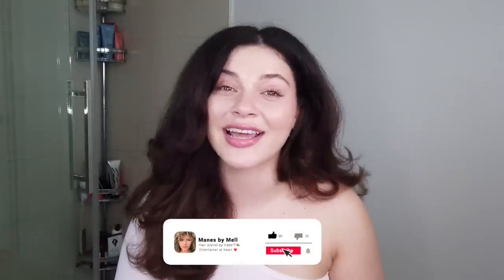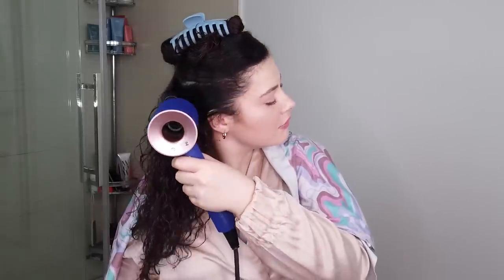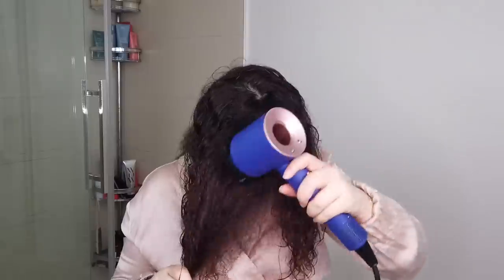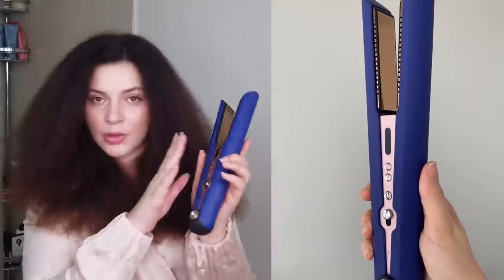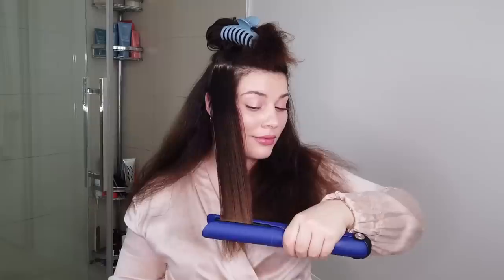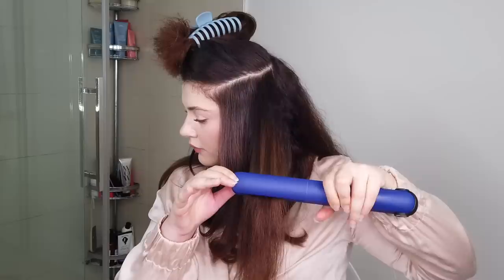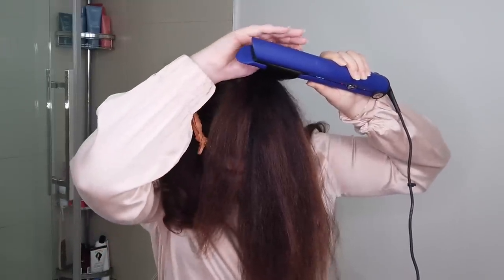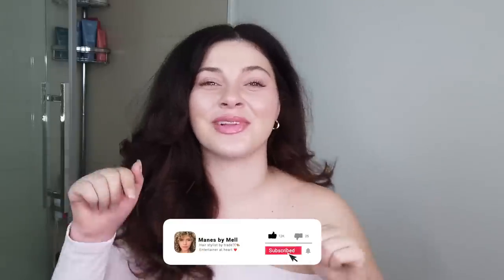HOW TO GET A SALON BLOW OUT ON CURLY HAIR WITH A STRAIGHTENER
The fluffy 90s blowout hairstyle is coveted by most, but not always easy to achieve on curly and highly-textured coily hair. This is an easy DIY way to get the look at-home to avoid spending hours at a salon with tips from a professional hairstylist (me), Manes by Mell. My tools of choice for years have been the Dyson Hair tools, and this just in – limited edition for the holidays is the
Special Edition Dyson Supersonic hair dryer and Dyson Corrale straightener in this Vinca blue/Rosé colorway.

Clarifying shampoo

Color-depositing mask

I hope you get through Blow-out and Silk-Press season without any heat damage!